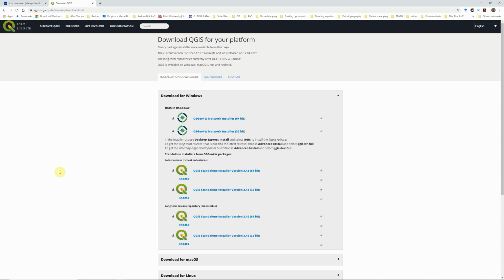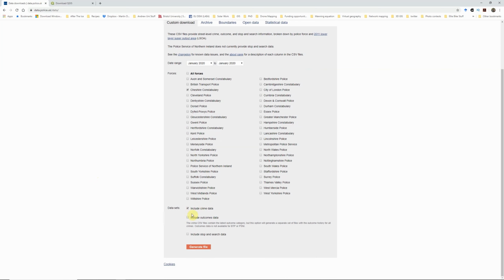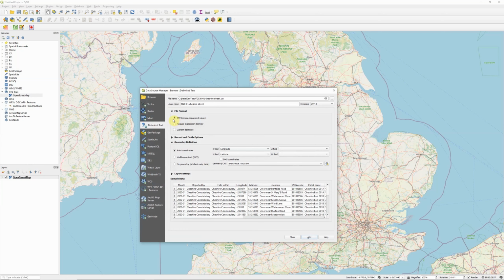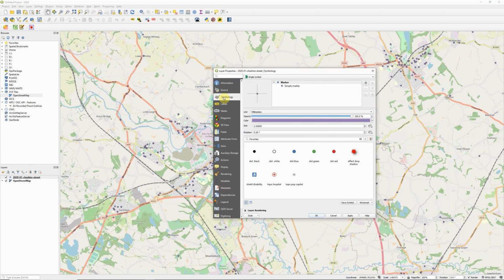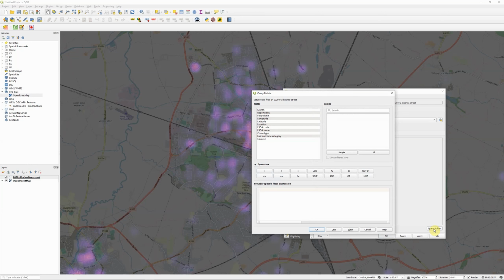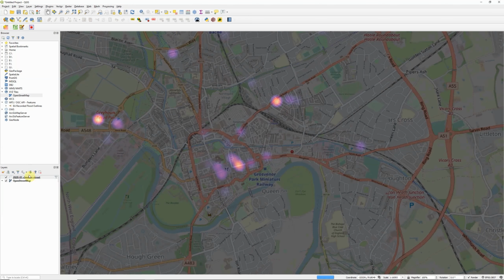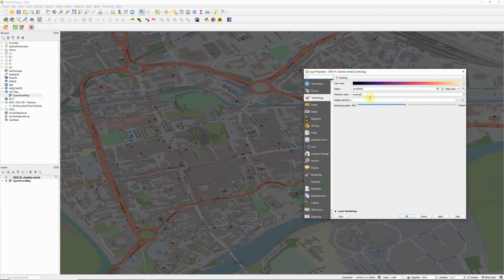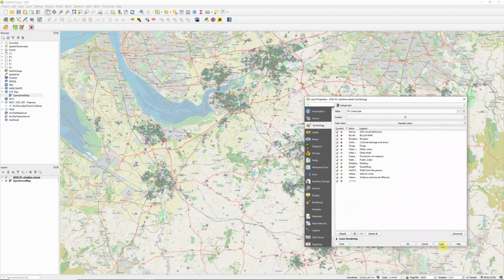Geographical Information Systems for Geography Teachers Part 3a: Starting in QGIS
Part 3 in a new series of videos I'm putting together aimed at introducing the topic of geographical information systems (GIS) for geography teachers. The videos are designed to introduce the topic of GIS in short, easily digestible chunks and will be made up of a combination of theory and practical exercises.

In this part we start to get practical, using the free, open-source software QGIS along with free crime data to look at how we can map and investigate crime in our local area.

I have started this series in response to a number of requests I've had in the past from geography teachers who want to introduce GIS to their students, but aren't quite sure where to start. geographical information systems can be an incredibly powerful tool for engaging with a whole range of topics across both human and physical geography, and are actually quite simple to get started with once you understand a few basic concepts.

If you have any requests for further information or exercises on specific topics, please feel free to get in touch and I'll see what I can do!